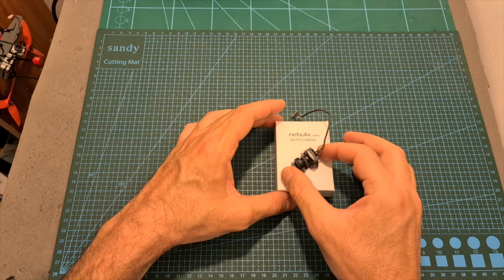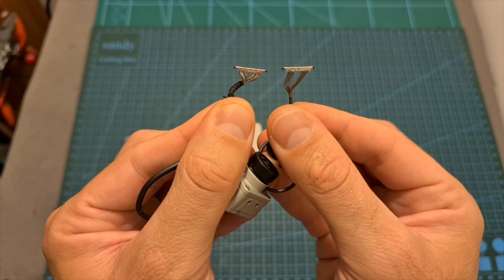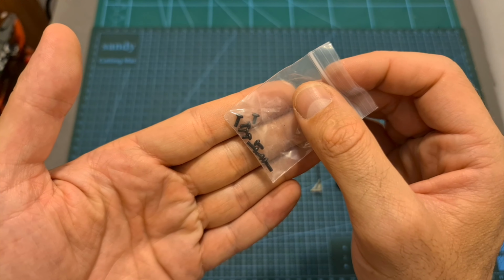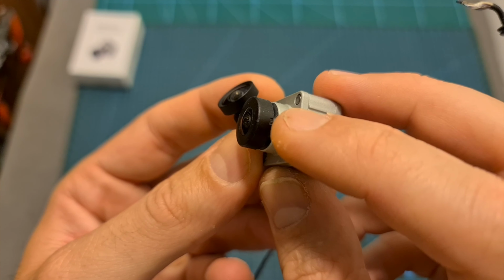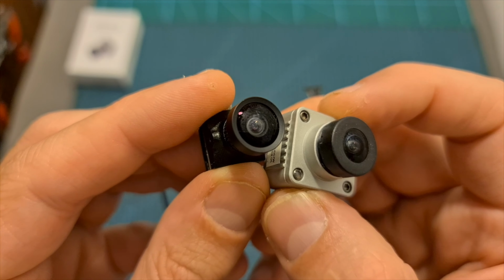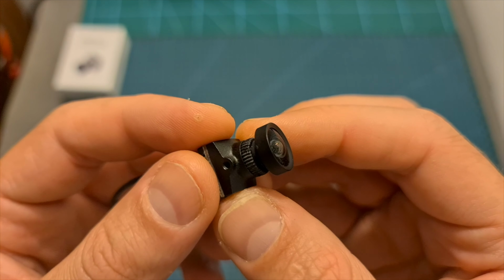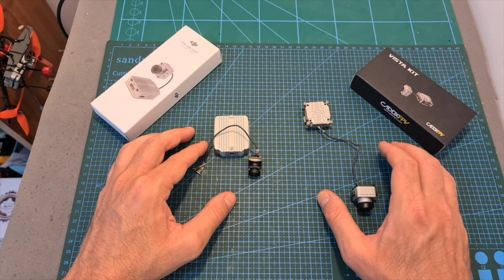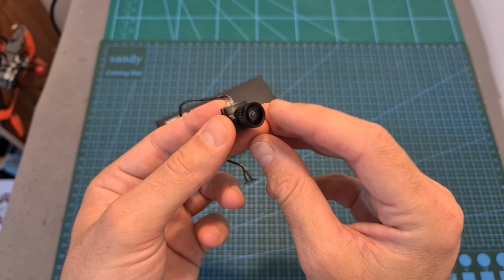Caddx Nebula Nano - Overview & Footage (Watch In 4k)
* Video was upscaled to 4k 60fps
► Video Bitrates:
- Air Unit: 40 Mb/s 720p 60 fps (16:9)
- Goggles: 20 Mb/s 720p 60 fps (16:9) (Not shown in this video)

00:00: Overview
03:03: Day Footage
04:50 Dusk Footage
05:42: Night Footage
06:03 Indoors Footage

╠╗║╚╝║║╠╗║╚╣║║║║║═╣ I Really Appreciate Your Support!

Description:

Caddx Nebula Nano 1/3 inch CMOS 2.1mm 150° 720P 60fps Digital FPV Camera with 8cm/12cm Coaxial Cable for DJI Air Unit and Vista

Specifications:
Model: Nebula
Image sensor: 1/3 inch CMOS sensor
Resolution: 720p/60fps
FPV/Recording FOV: 150°
Lens: 2.1mm
FPV Latency: 32ms
TV system: NTSC&PAL(switchable)
Work Temperature : -20℃~+60℃
Weight: 4.5g
Dimension: 14*14*21mm(can be extended into 19*19mm)

Package included:
1 x Caddx Nebula Nano 1/3 inch CMOS 2.1mm 150° 720P 60fps Digital FPV Camera
8 x Screws
1 x 14mm-19mm case
1 x Warranty card